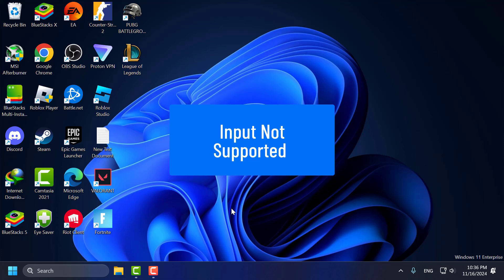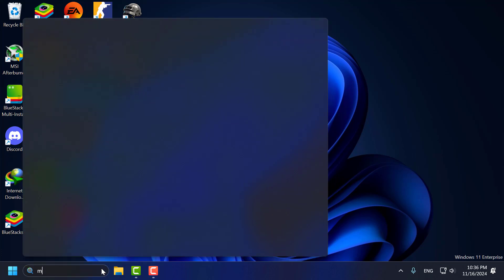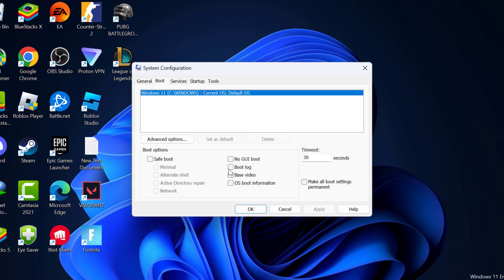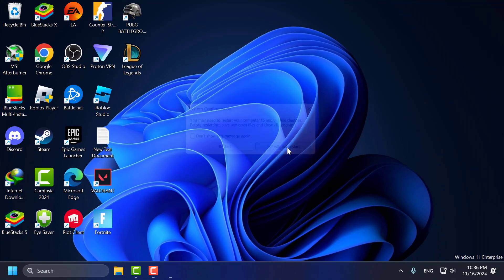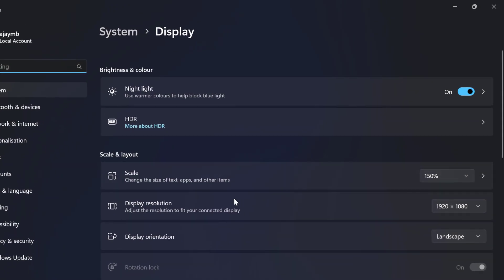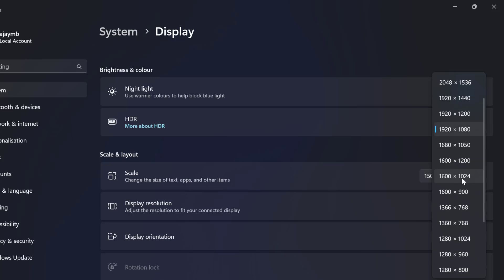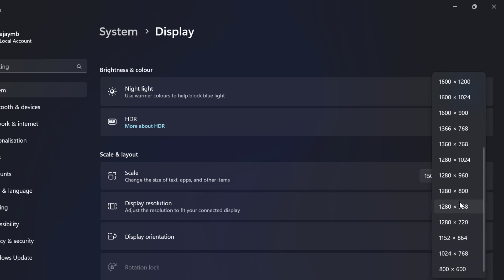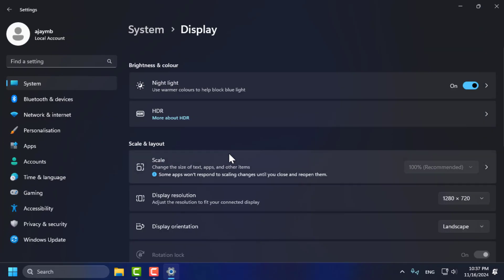How to Fix Input Not Supported Monitor Problem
The "Input Not Supported" error on a monitor usually occurs due to incorrect screen resolution or refresh rate settings that the monitor cannot handle. This guide provides step-by-step solutions to fix the issue, such as adjusting resolution settings in Safe Mode, updating display drivers, and ensuring cable connections are secure. Get your monitor back in action with these easy fixes!

00:00 Intro
00:09 Solution

In This Video:
''Input not supported'' on Acer monitor
New Build Almost Complete, But Monitor Says "Input Not Supported"
Monitor says input not supported
Acer monitor "input not supported"
monitor saying "Input not supported"
Acer monitor saying "Input not supported"
Why does it randomly say "input not supported" after exiting games or waking up the computer?
“Input Not Supported” issue
Trying to suss out cause of Acer "Input not supported" display error with new build